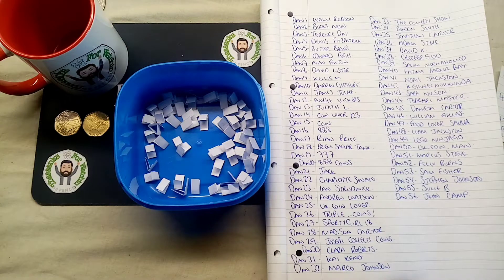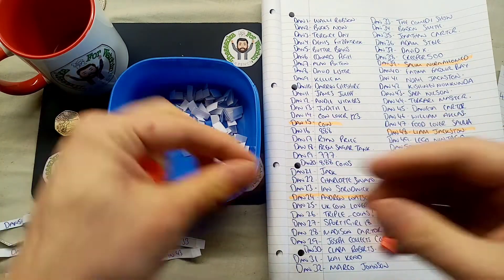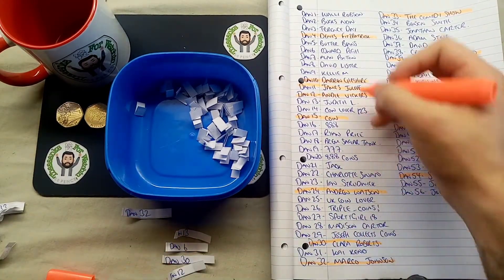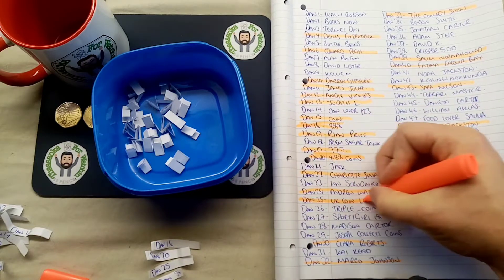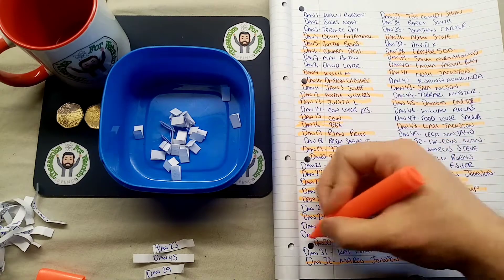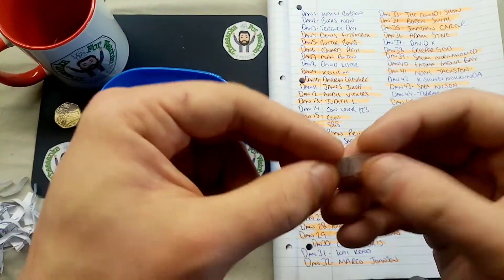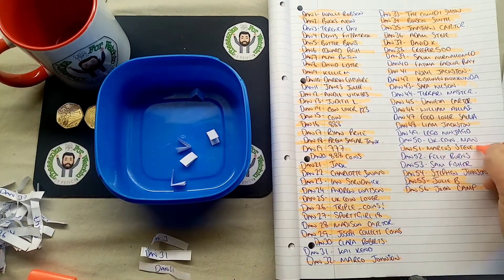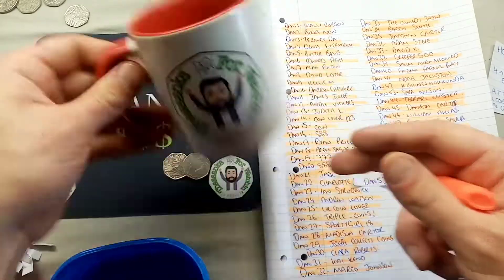LAST DAN STANDING PRIZE DRAW SPECIAL! DANS DOLLARS CUP + OLYMPIC 50P COINS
LAST DAN STANDING PRIZE DRAW SPECIAL! DANS DOLLARS CUP + OLYMPIC 50P COINS. Who is going to be the last dan standing and pick up the prizes. Commemorative 50p coin hunts have returned!